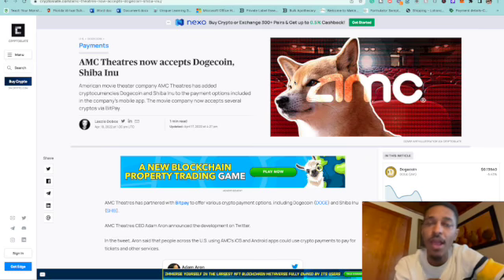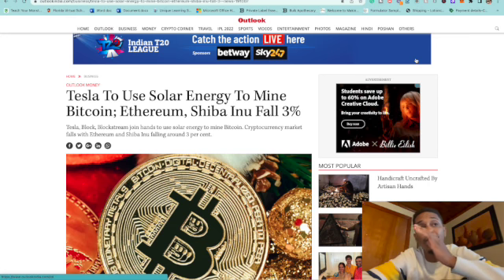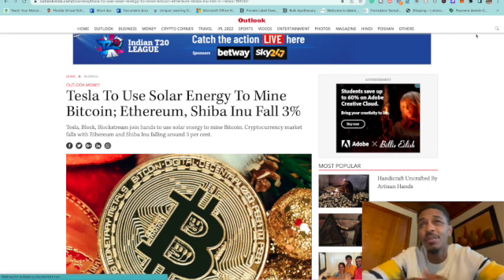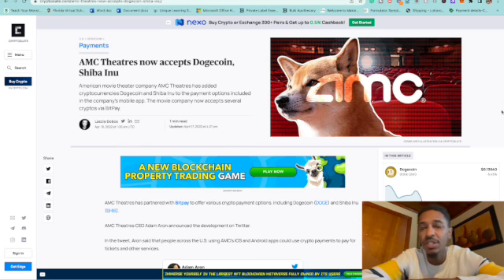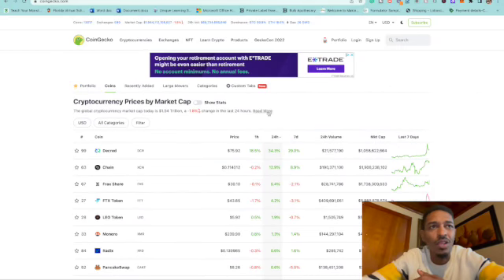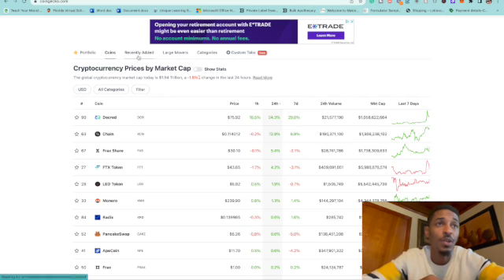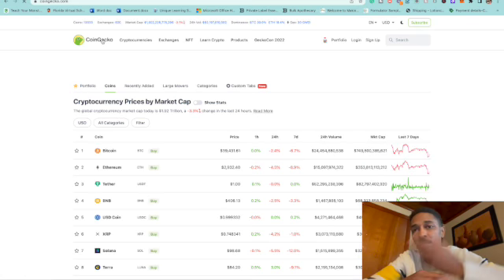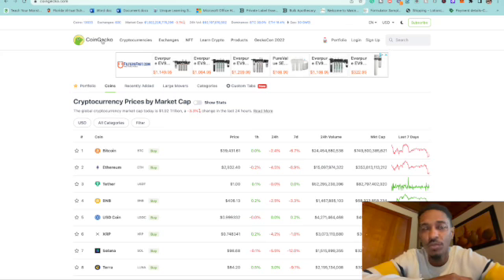AMC now accepts Dogecoin & Shiba inu for payment | Tesla to use solar energy to mine Bitcoin.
What's up crypto investors, on our channel we go over Crypto coins you need to know about. Don't forget to show support by clicking the links below for the best deals in crypto.

Earn $30 in DAI

Gain $10